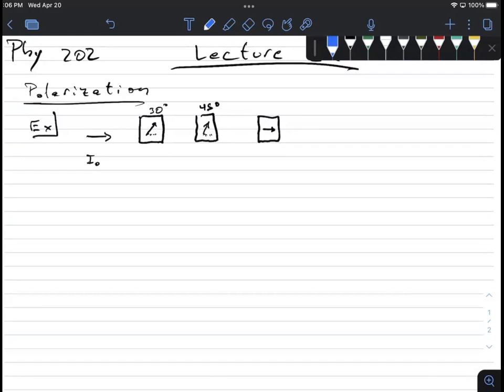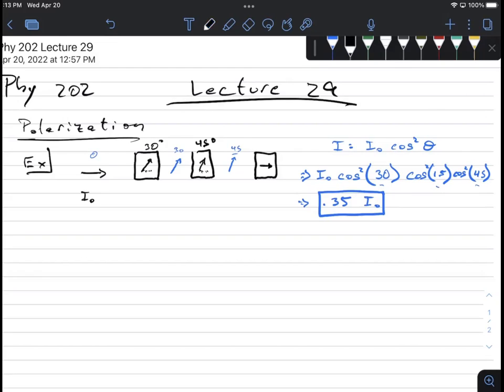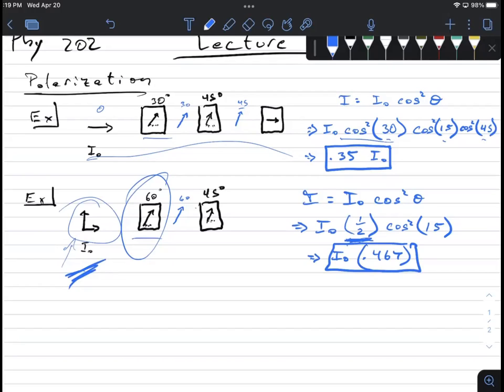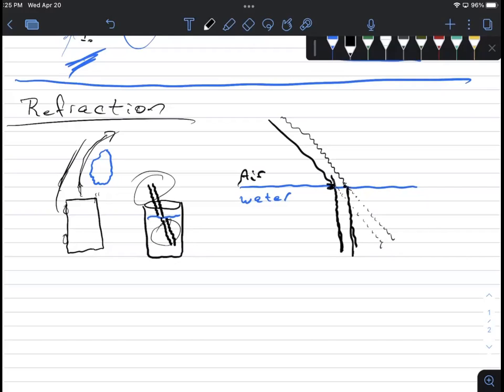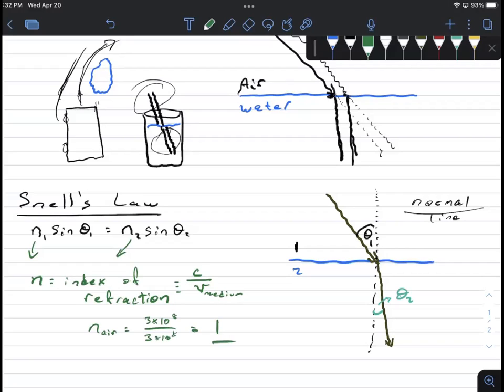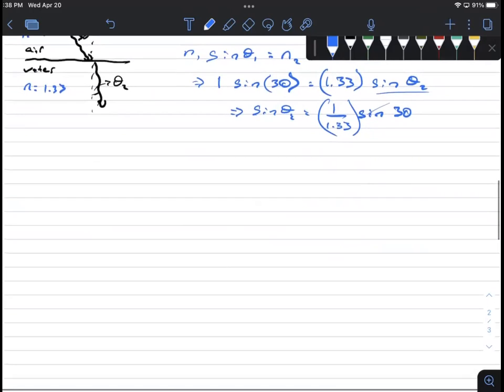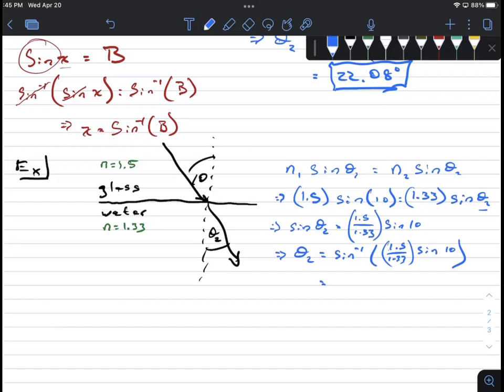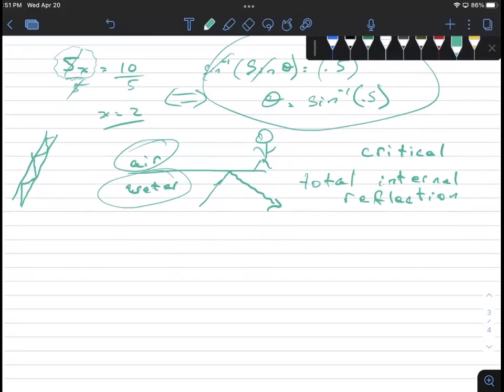Phy 202 Refraction 1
Introduction to Refraction and Snell's Law